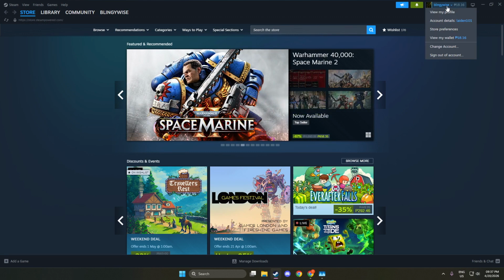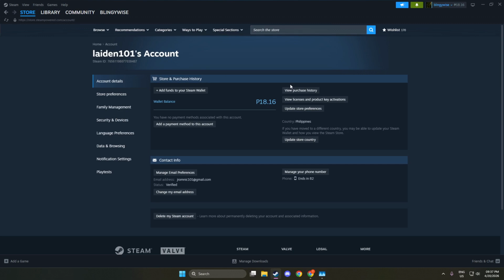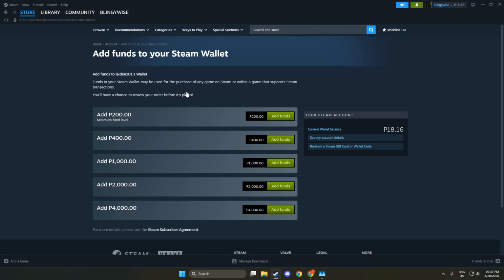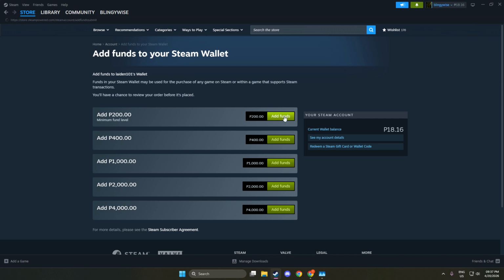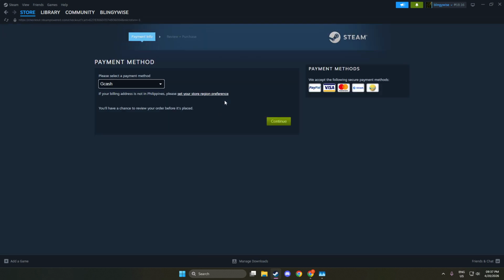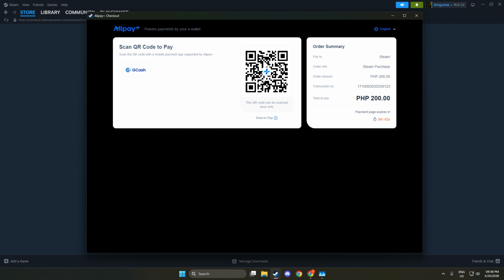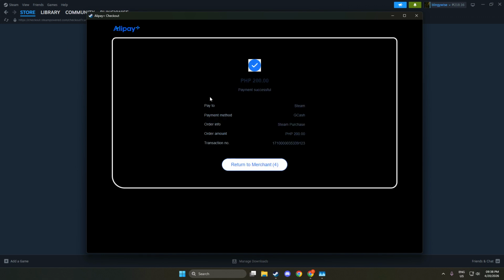How to Add Funds to Steam Wallet [2026 Full Guide]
How to Add Funds to Steam Wallet

In this video, we show you exactly how to add funds to your Steam Wallet to ensure you have a balance ready for games, software, and in-game content. We walk you through the navigation of the Steam interface to locate your digital wallet and complete a secure deposit.

Maintaining a standing balance is a convenient way to manage your gaming budget and expedite the checkout process during seasonal sales. We discuss the importance of selecting the appropriate funding tier and how to utilize various payment methods—including credit cards, digital wallets, and physical gift cards—to successfully authorize a transaction and update your account credit in real-time.

Technical Specs:
Software: Steam; Feature: Wallet Management & Payment Processing